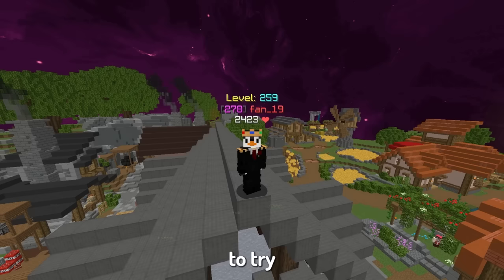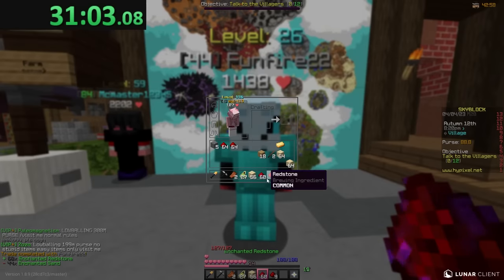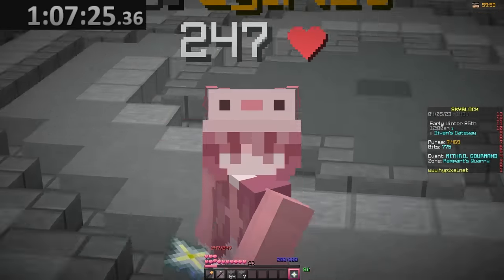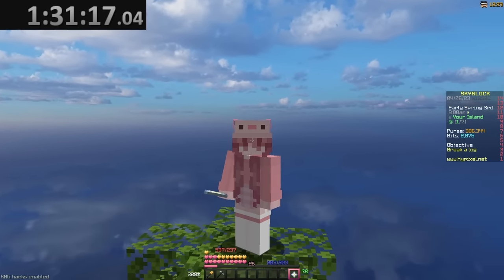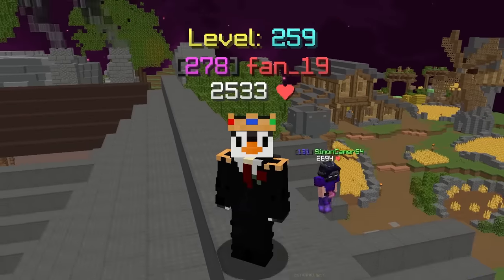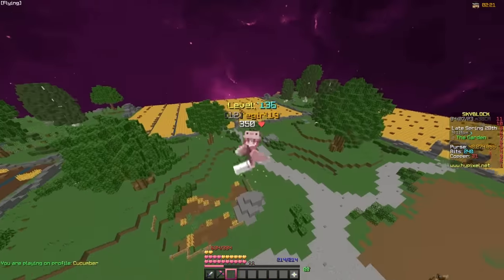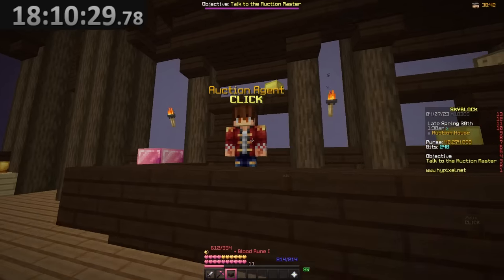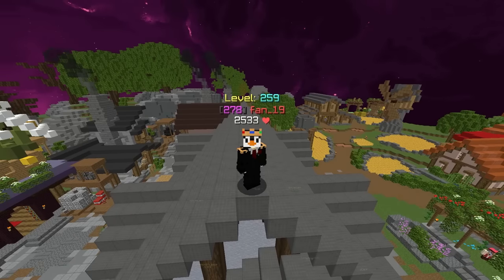How I Made 100 Million Coins On a New Account In Under 24 Hours (Hypixel Skyblock)